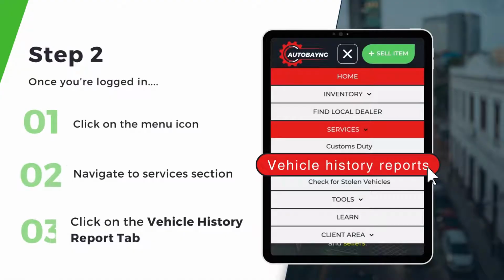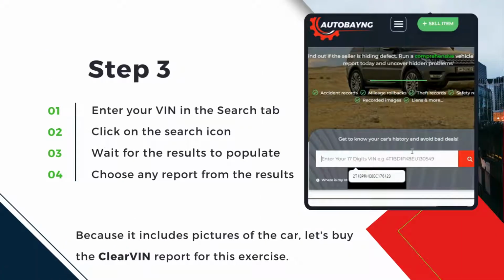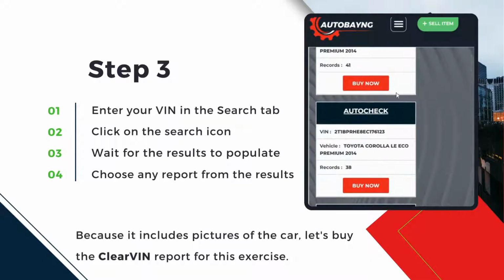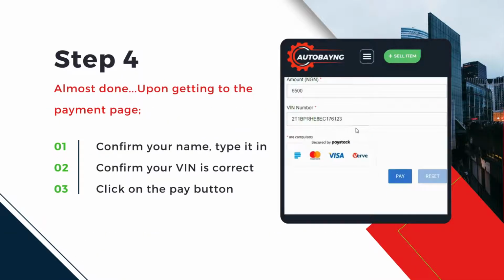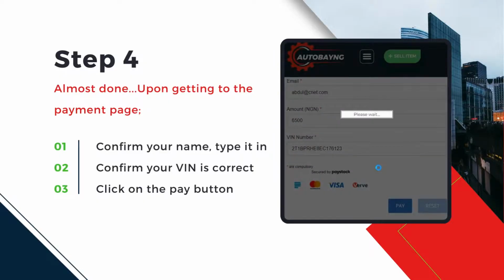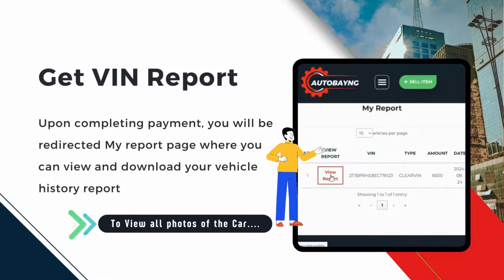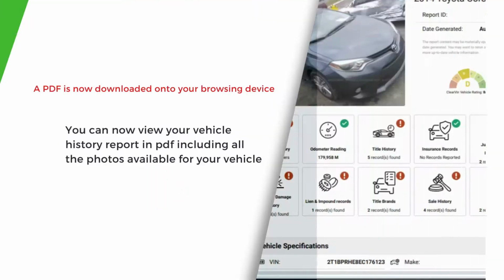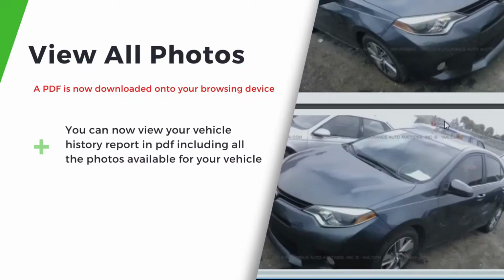04. How to Easily Obtain Vehicle History Reports: Anywhere, Anytime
Video Tutorial :How to get safely get vehicle  history report  on Autobayng

Buy and Sell Cars For Free at